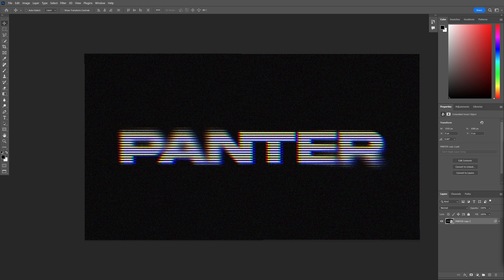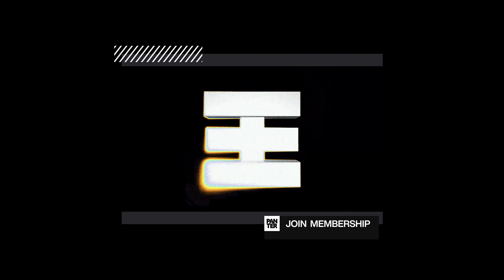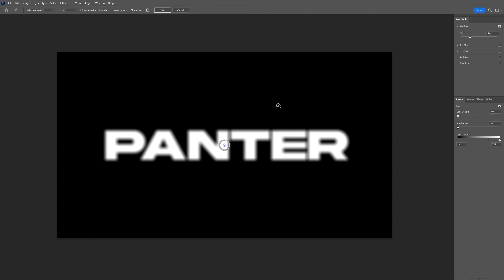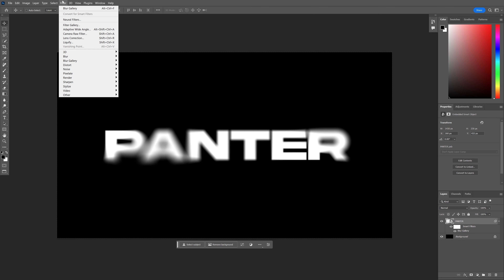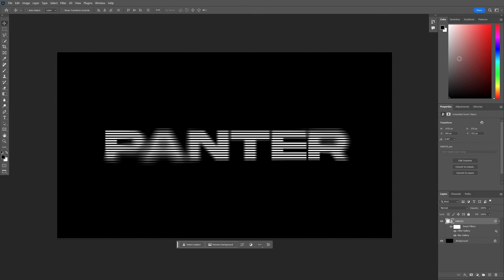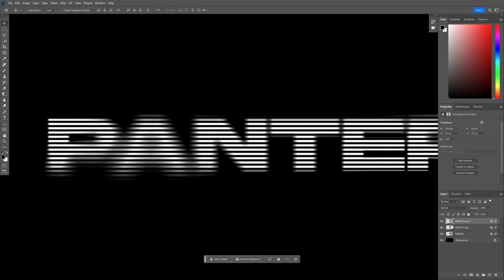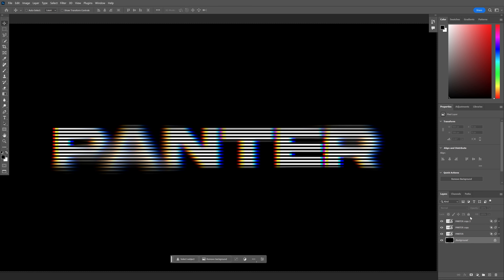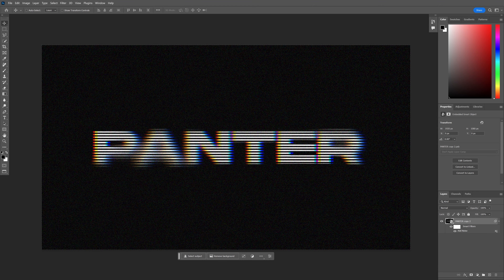How to Create VHS Text Effect in Photoshop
The VHS text effect replicates the aesthetic of old analog video tapes. It typically involves distorted, glitchy, and pixelated text with a retro color palette reminiscent of the VHS era. The effect often incorporates elements like scan lines, static noise, and horizontal tracking lines to evoke a nostalgic and vintage feel.

PANTER social:

0:00 Intro
0:04 Promo
0:22 Add text
0:30 VHS Text effect
1:48 Add noise
2:10 Outro